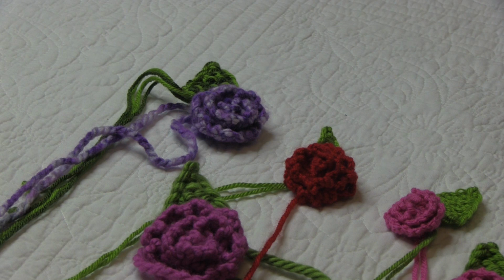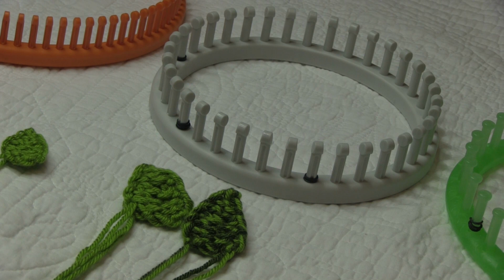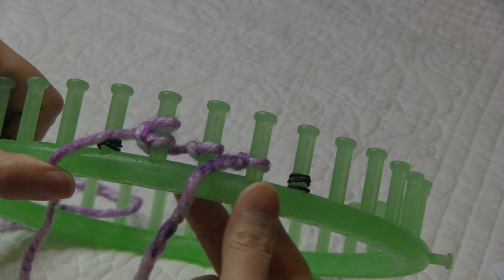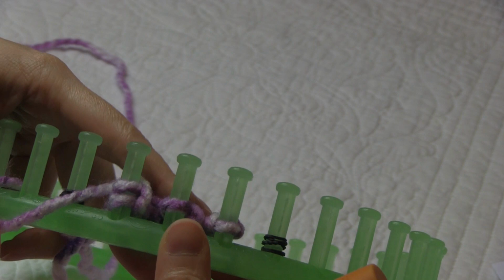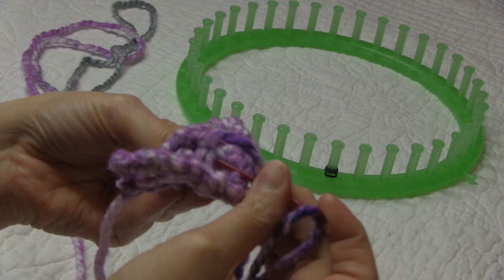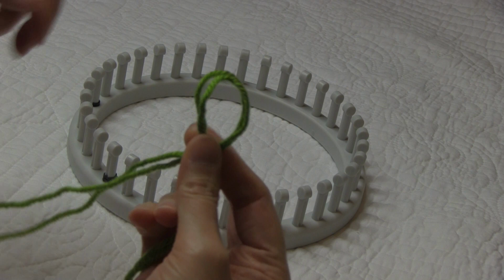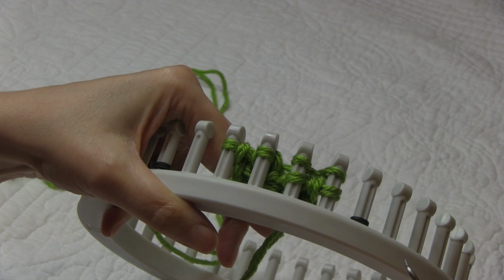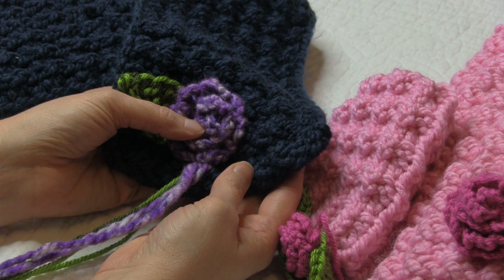How to Loom Knit Roses and Leaves - Easy Tutorial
In this video you will learn how to loom knit roses and leaves on a round (or straight) loom from start to finish. I will discuss the different ways to match up your yarn size, loom gauge & length of knitting rows to change the size of your roses and leaves. They are super easy to make, I hope you enjoy this tutorial. Roses and leaves make great embellishments to blankets, hats, scarves, etc!

*KNIT STITCHES USED:
Ewrap knit stitch, Uwrap knit stitch

I used these 2 videos for inspiration when figuring out how to make my roses:

*SUPPLIES USED:
3 pegs from any size loom
Hook & yarn needle
Any yarn you'd like that it appropriate for your loom gauge size (as discussed in the video)

*PRODUCT RECOMMENDATIONS:
Basic loom set
Another great knitting loom
5/8” gauge loom
3/8" gauge loom
Rectangle looms
Knitting Board Ergonomic Knit Hook
Stitch/row counter
Boye loom pen
Extra loom hooks
Needle Threader
Foam mannequin head
Yarn Bowls
My favorite yarn bowl
Yarn winder (I have the Knit Picks brand)
Yarn totes
My favorite tote

KNIT ON! ~ Bridget